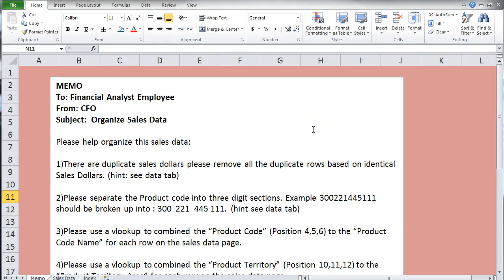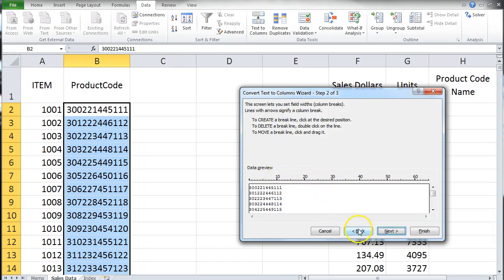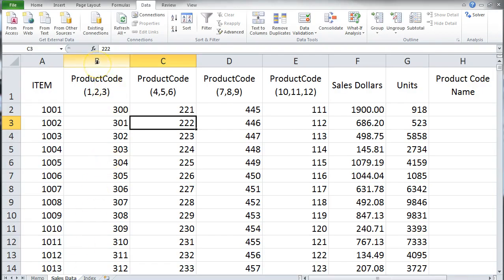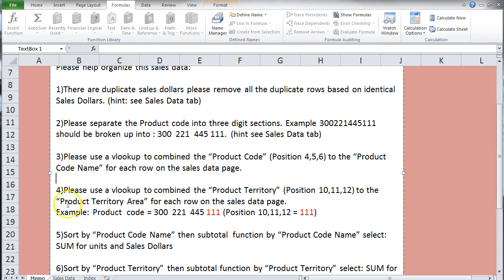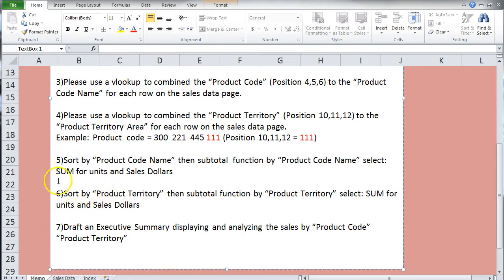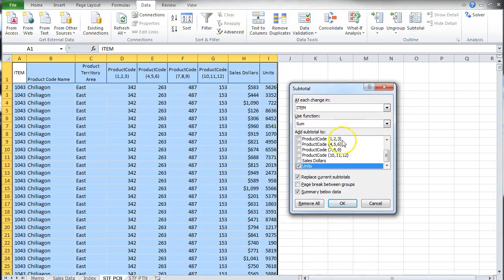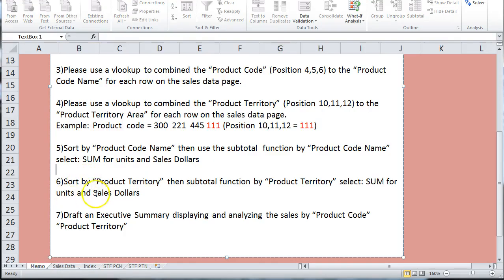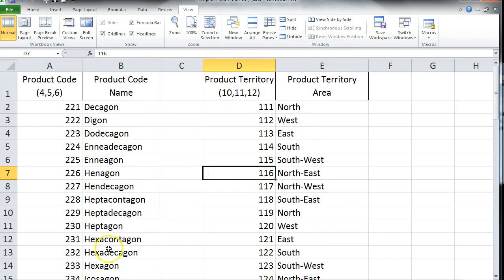Organize Sales Data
Step by Step tutorial for completing the Organize Sales Data Excel spreadsheet.